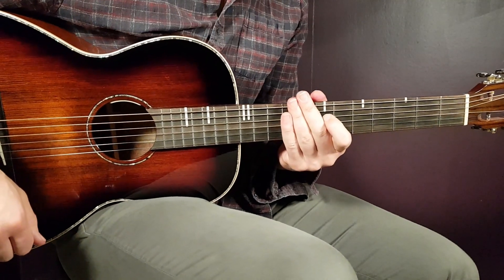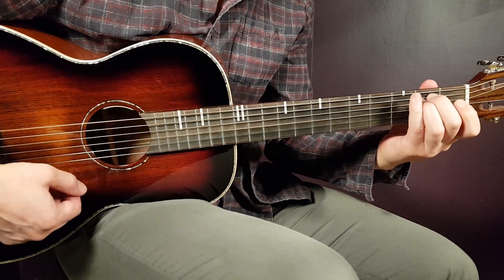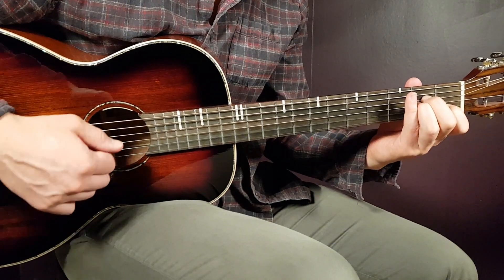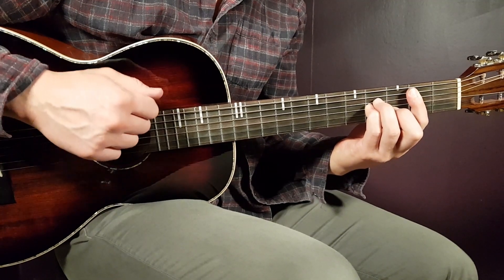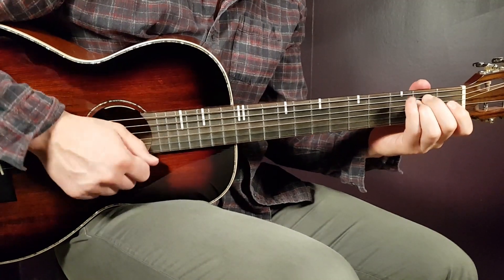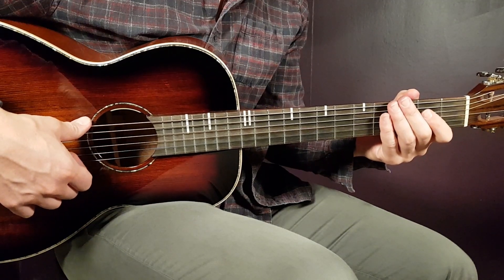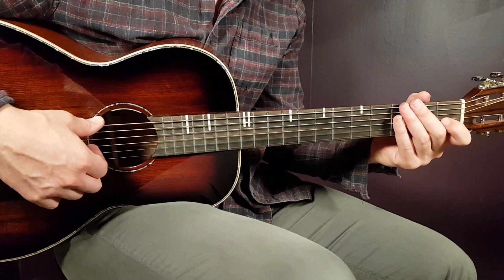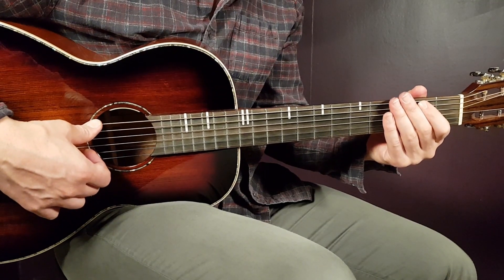How to play CONAN GRAY - NEVER ENDING SONG Acoustic Guitar Lesson - Tutorial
"Never Ending Song" by @ConanGray
Play tuned!